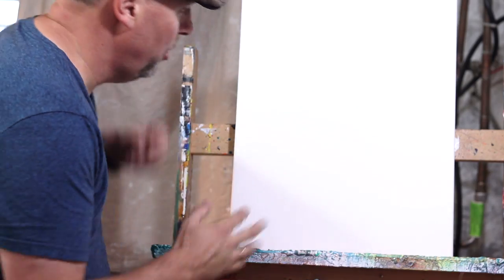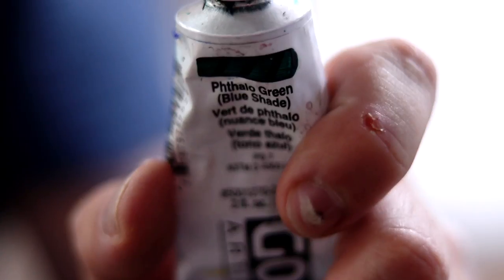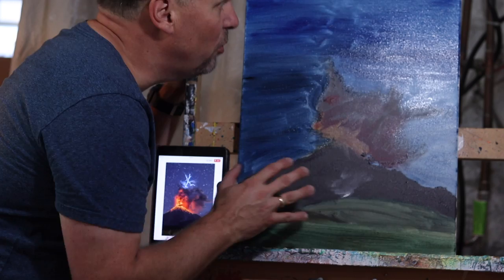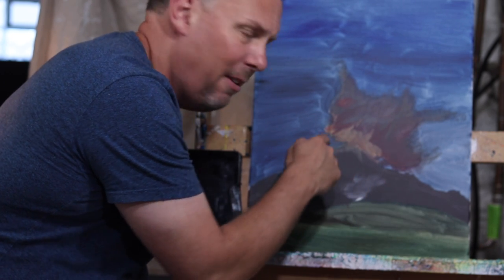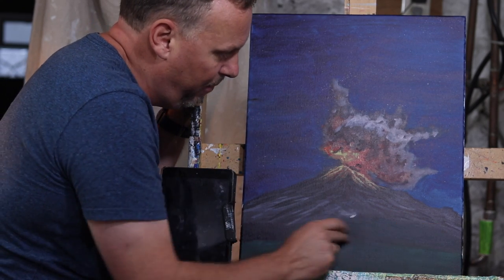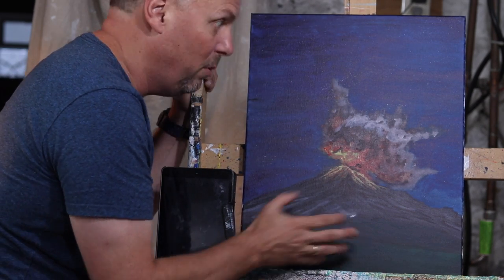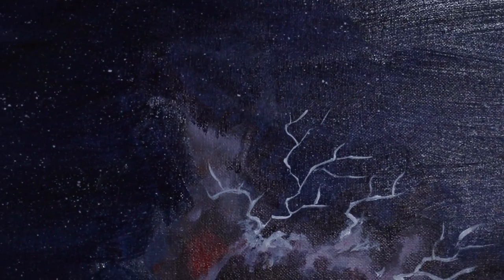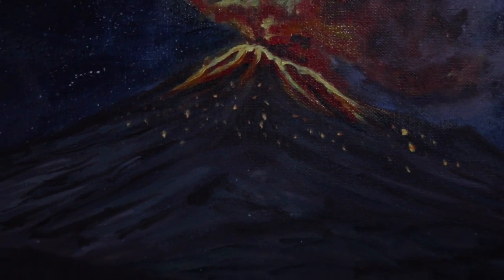Volcanic Lightening Painting in Acrylic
This is a painting tutorial of volcanic lightening.  The painting demonstration is in acrylic with time-lapse. ShawNshawN has created over 500 artworks.